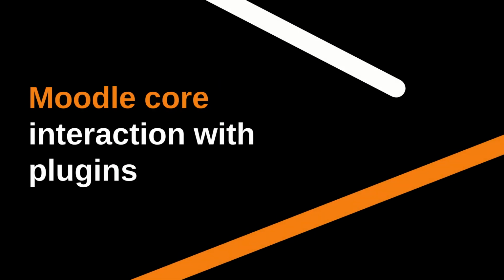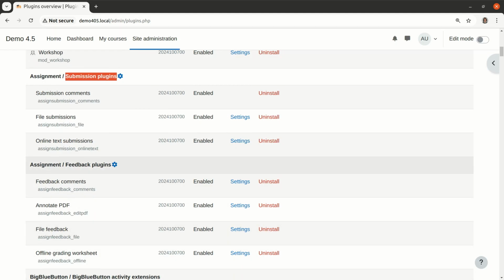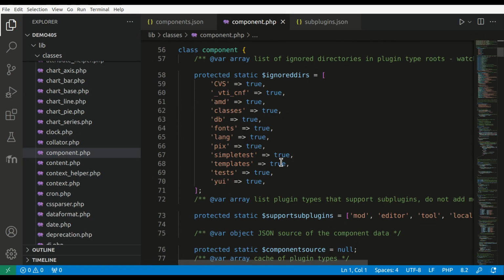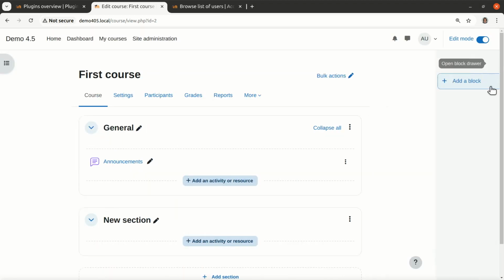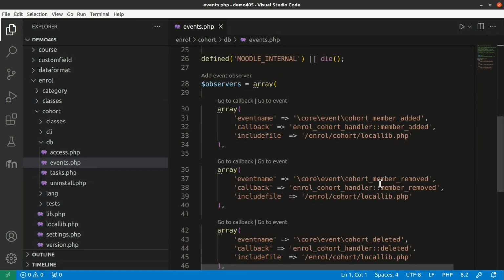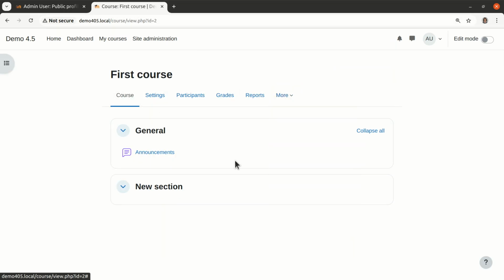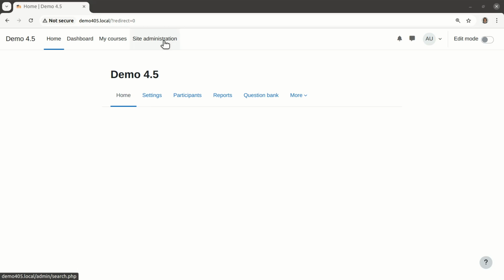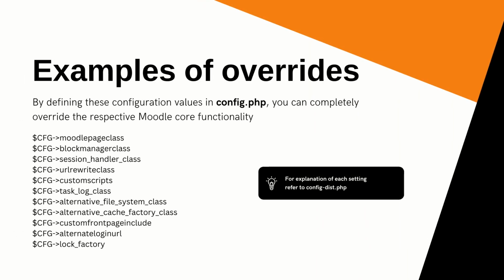Moodle plugin development. Part 2. Core interaction with plugins